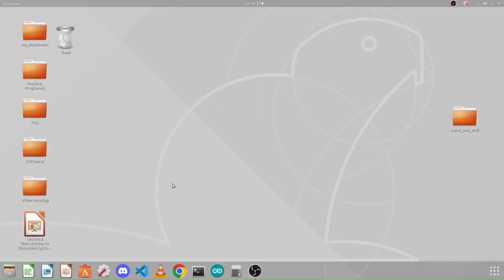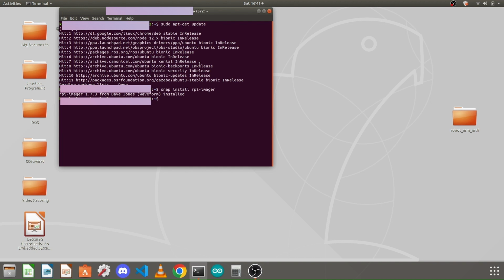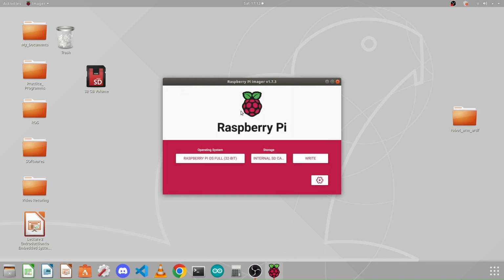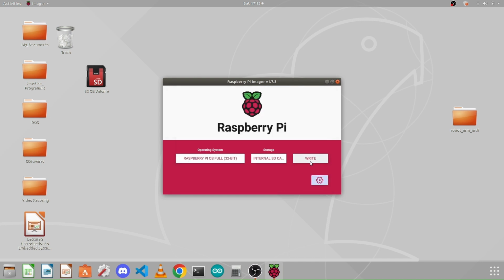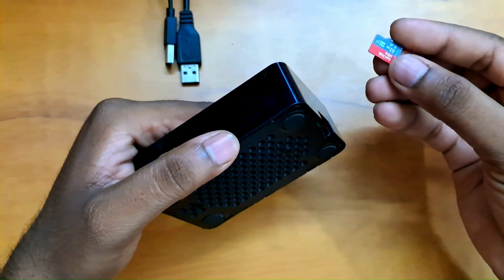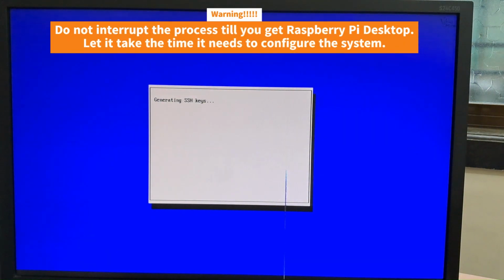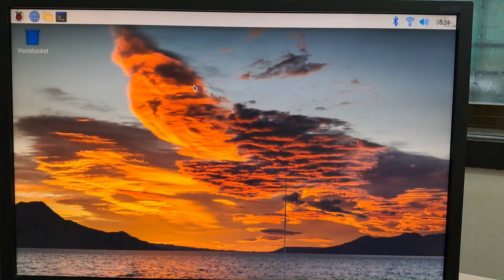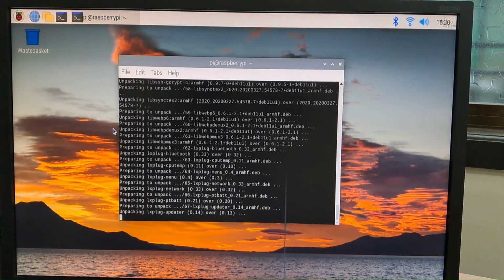Instaling Raspberry Pi OS on Raspberry Pi 4 Using Raspbery Pi Imager on Ubuntu